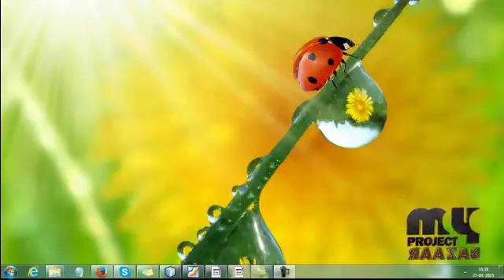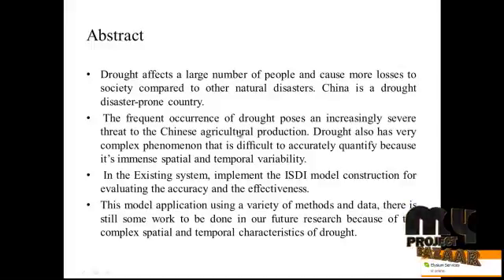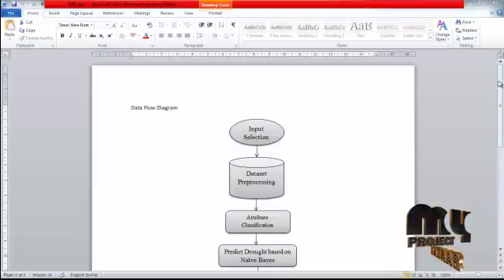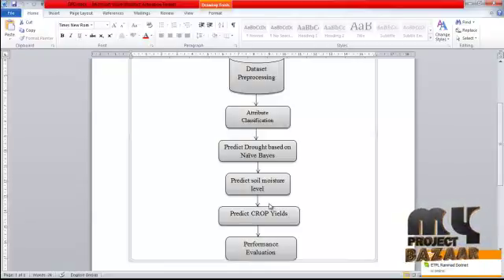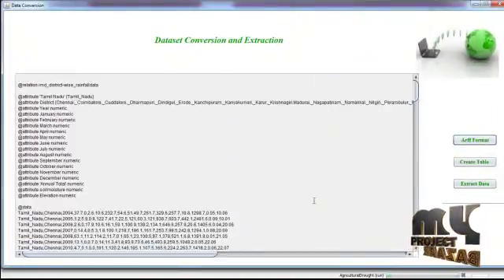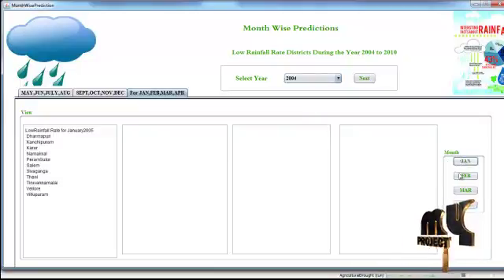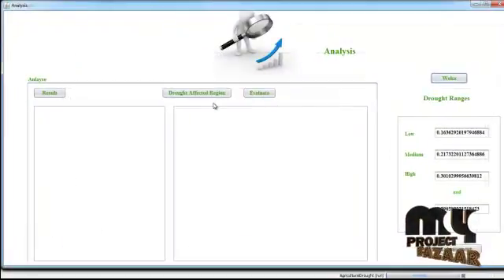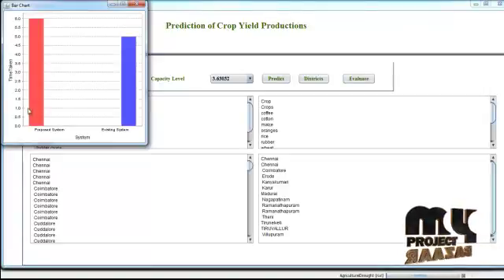Final Year Projects 2015 | The Integrated Surface Drought Index (ISDI) as an Indicator